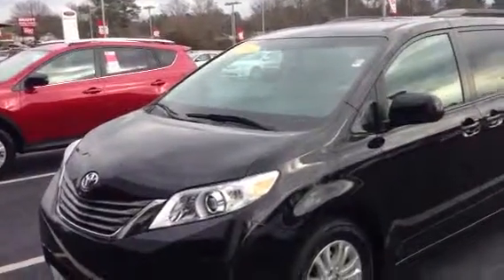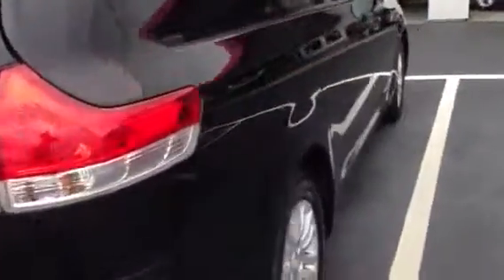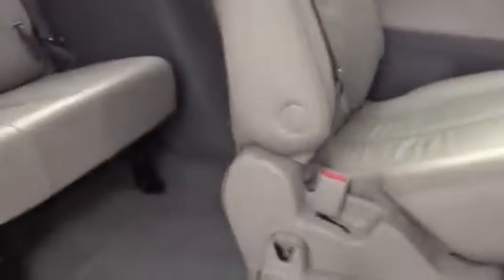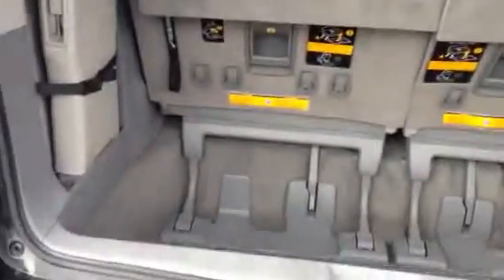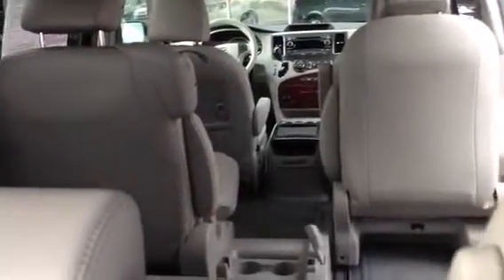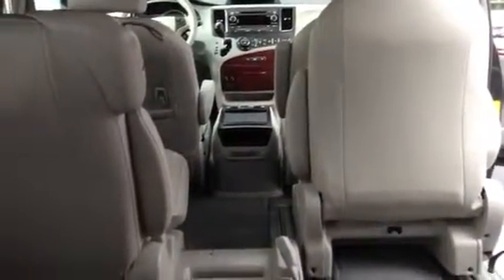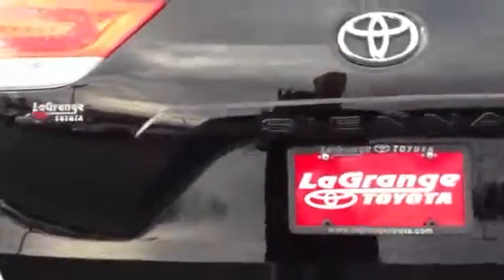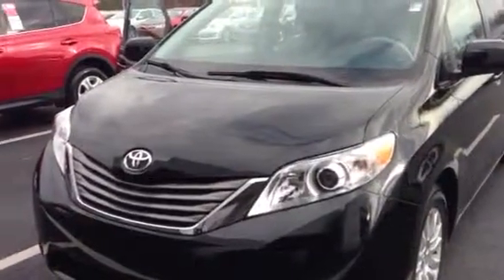Preview 2011 XLE Sienna Van for Rusty by Greg at LaGrange